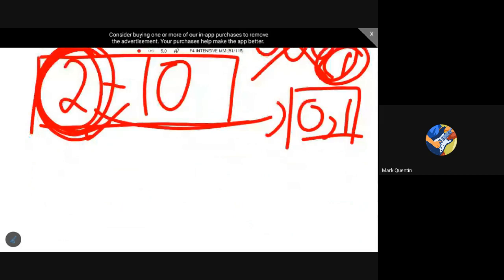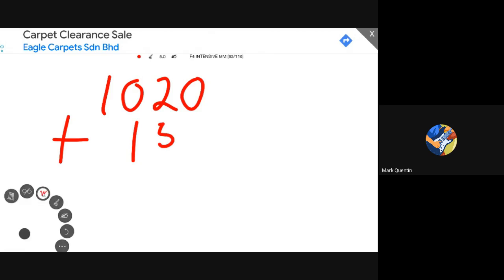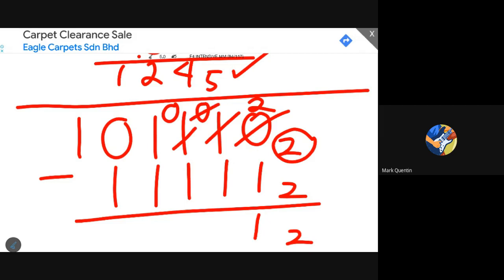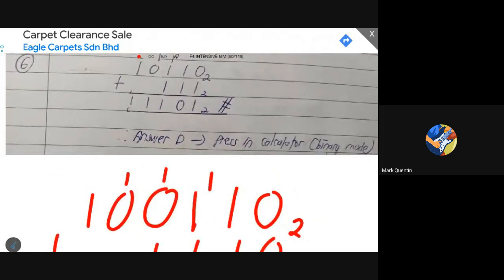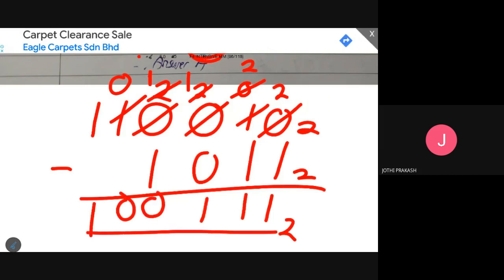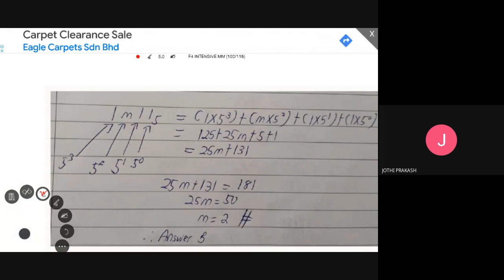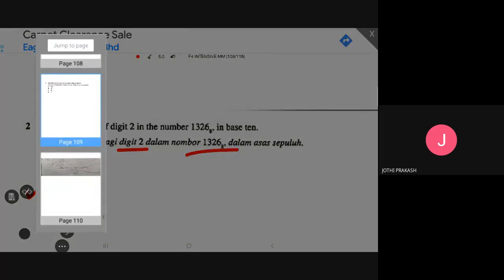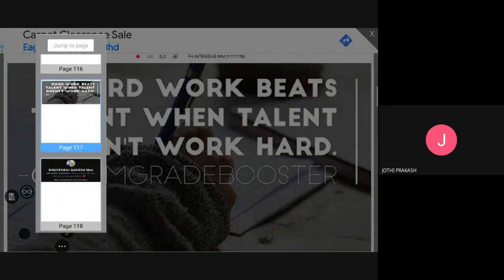MODERN MATHS| INTENSIVE CLASS FORM 4 CHAPTER 2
If you find this video useful, please SHARE it to your friends taking ADD MATHS AND MATHS SPM.

0:00:00 INTRO TO BASE NUMBERS
0:11:28 HOW TO USE CALCULATOR FOR BASE NUMBERS
0:15:59 ADDITION AND SUBTRACTION OF BASE NUMBERS
0:32:21 OBJECTIVE QUESTIONS PRACTICES
1:16:25 SUBJECTIVE QUESTIONS PRACTICES